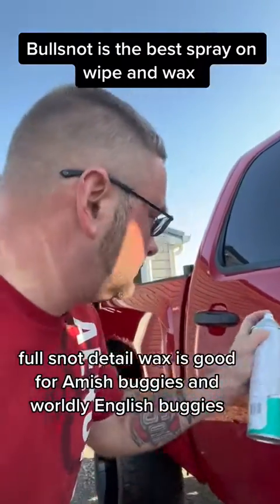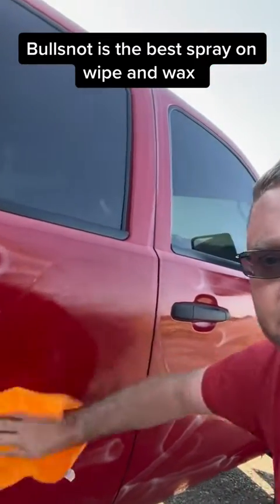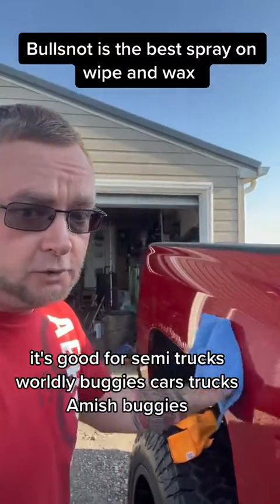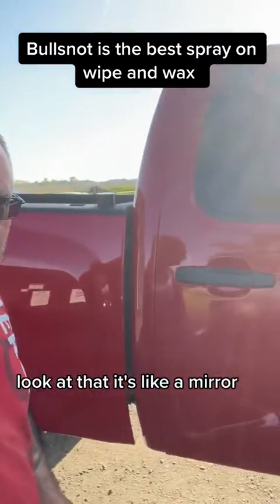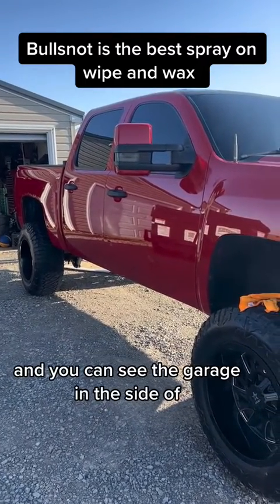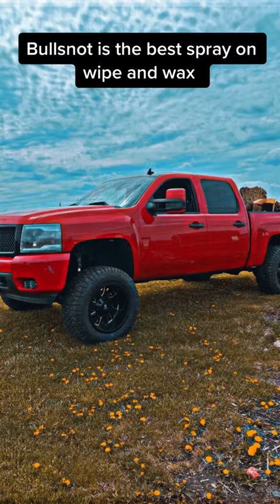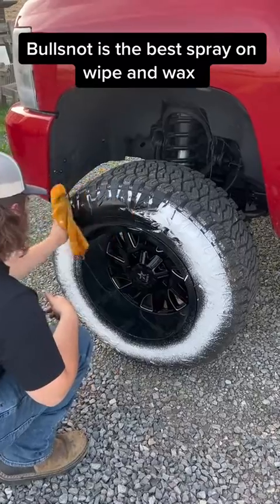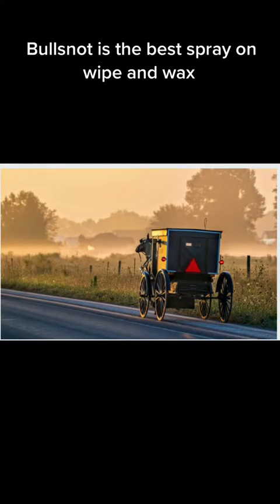Even the Amish Love BullSnot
Even the Amish love BullSnot!  Thank you Eli Yoder for the shout out.  BullSnot proud brother!  Remember, if your favorite truck stop doesn’t have BullSnot, just ask for it!  Available through DAS Companies (Roadpro Brands), Lynco Products, and Hi-Way Distributing.  In over 3,000 retail locations and still growing.